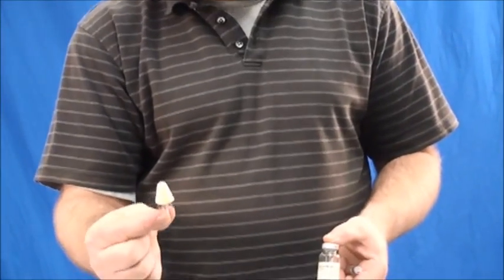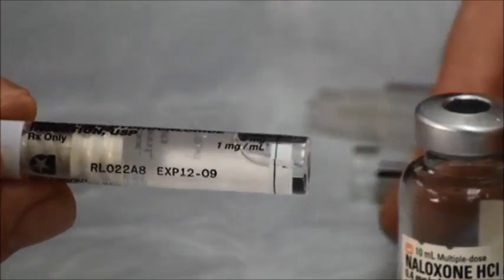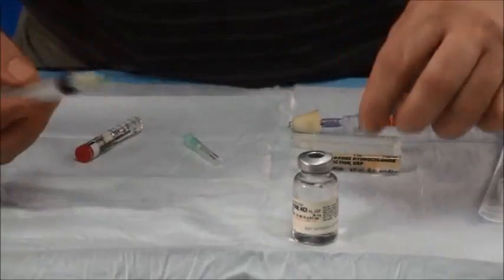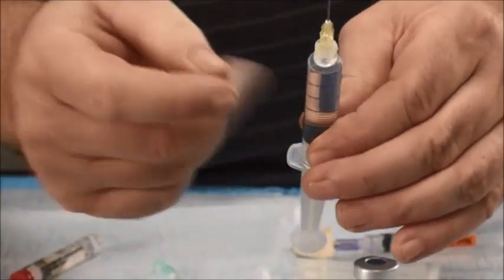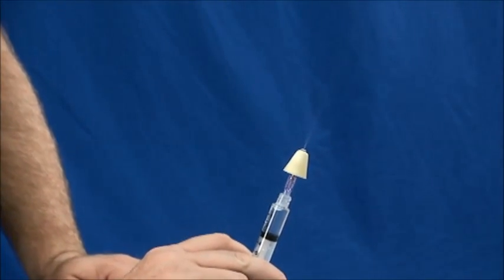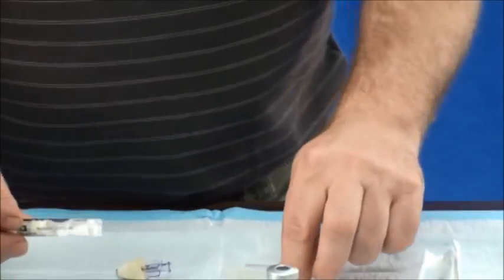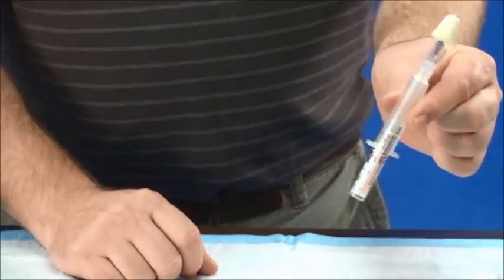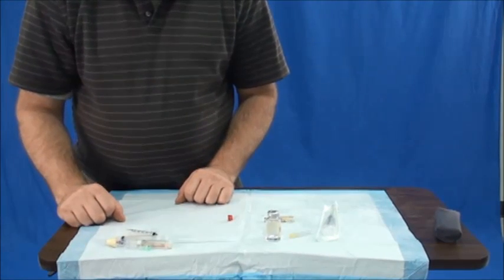Giving Narcan by Nasal Atomizer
Medications: How to give Narcan by nasal atomizer.